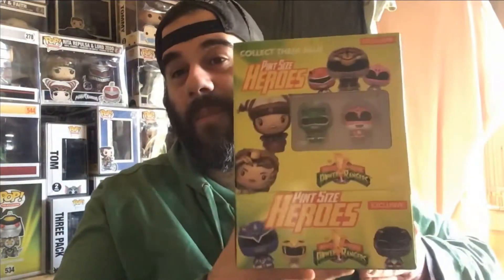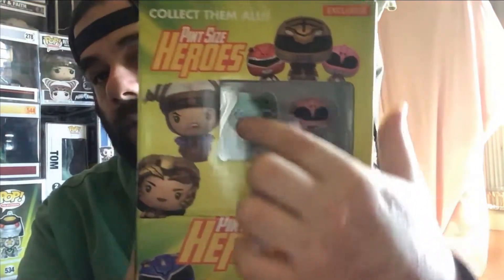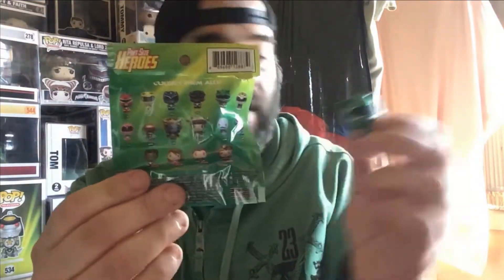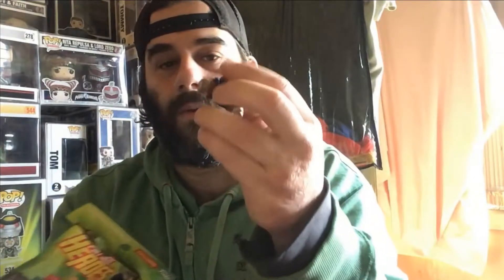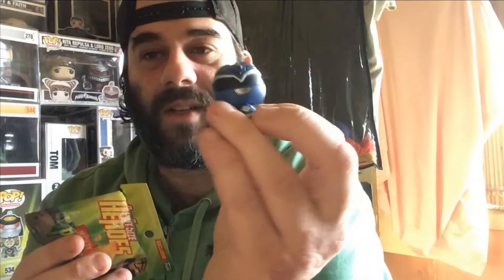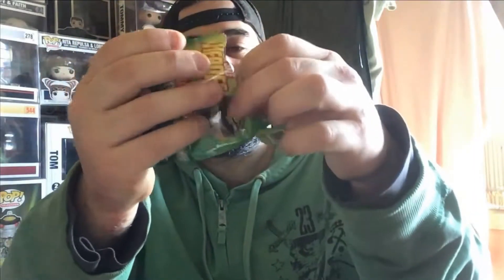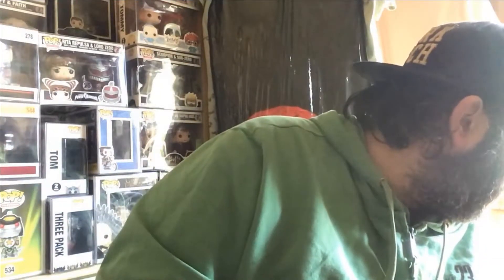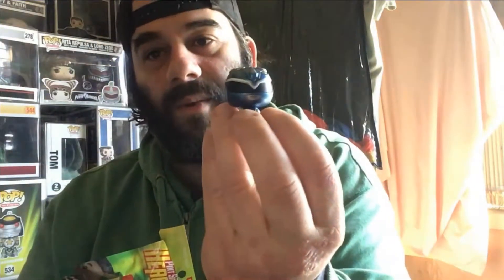Unboxing For The First Time Ever Mighty Morphin Power Rangers Pint Size Heroes Part 1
Hey guys thank you for checking out this video.

In this video it's part 1 of unboxing for the first time ever Mighty Morphin Power Rangers Pint Size Heroes which I call mystery minis hehehe.

If you are a returning subscriber then thank you for coming back.

Hope everyone is staying safe. Have a great morning, day, night wherever you may be watching this video.